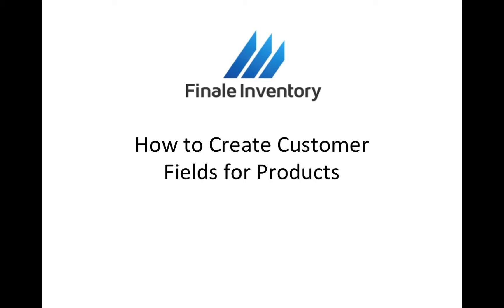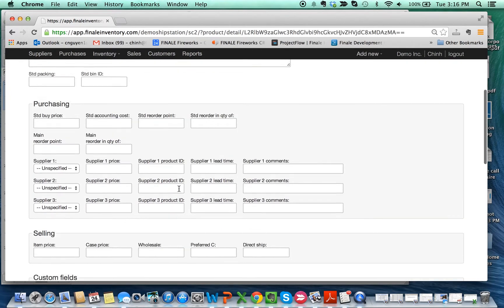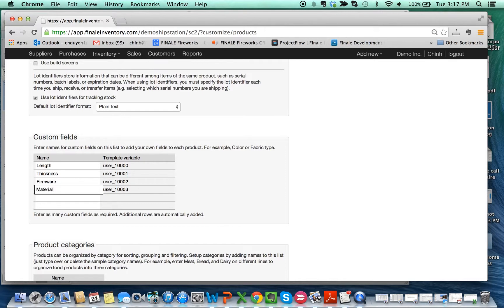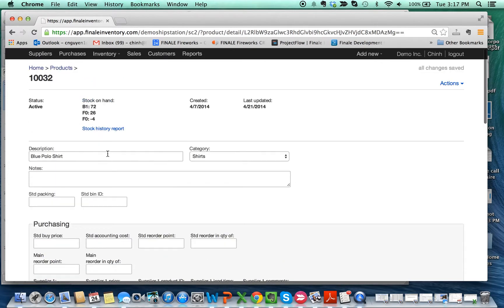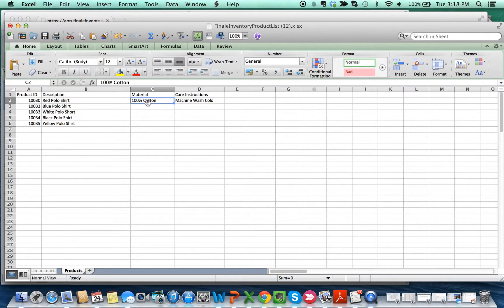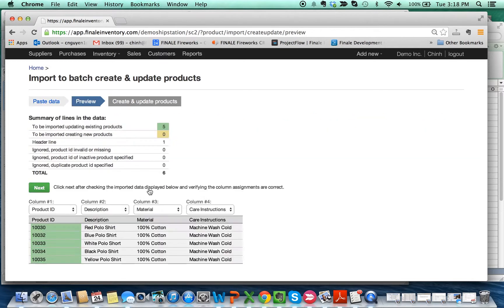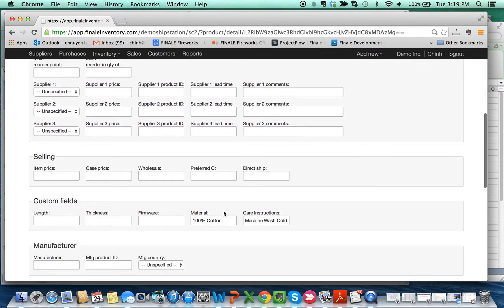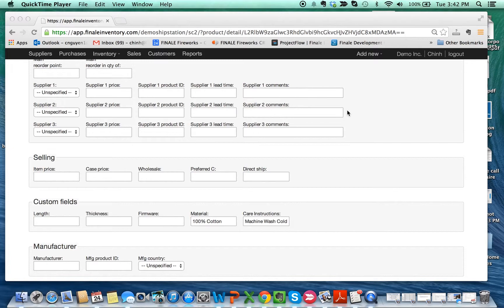How to create custom fields for products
This video illustrates how to create custom fields for your products